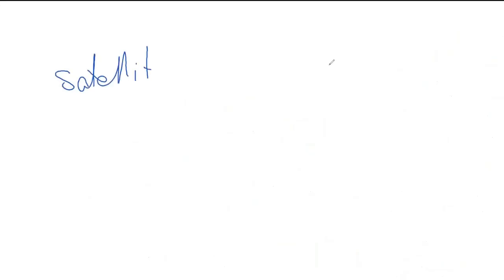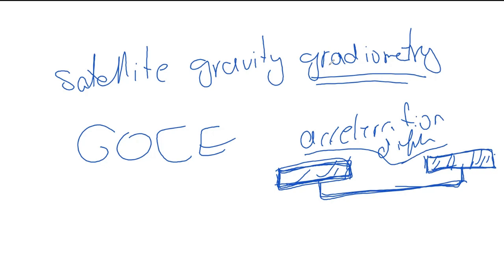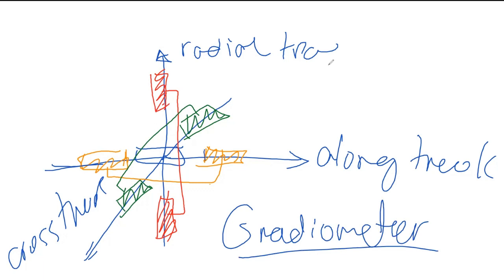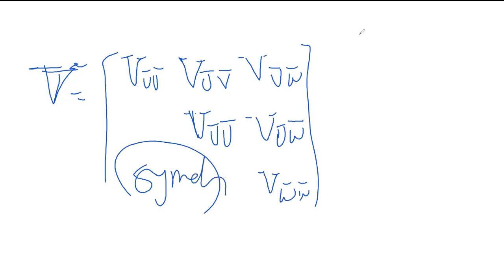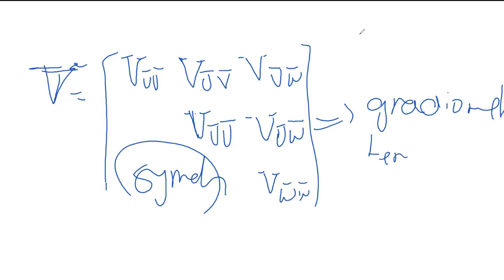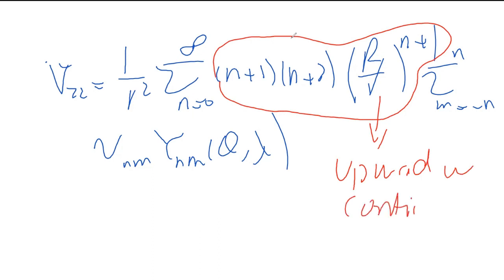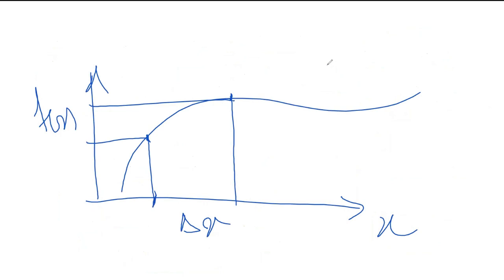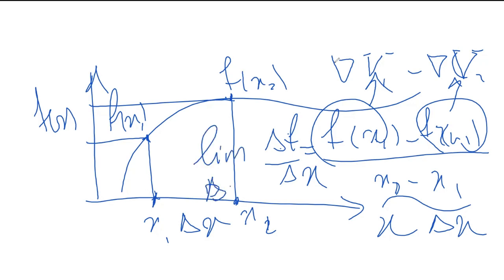Lecture 2-3 Satellite gravity gradiometry